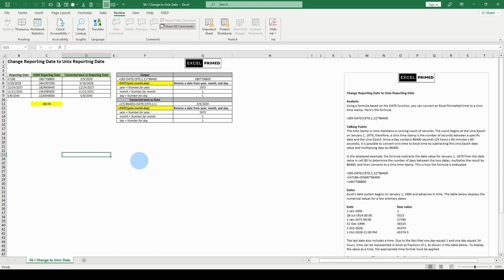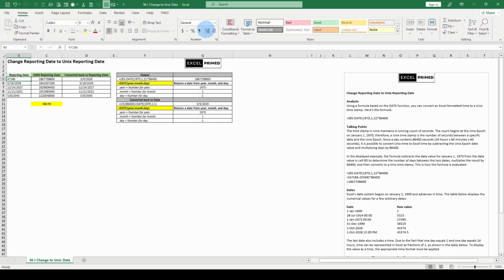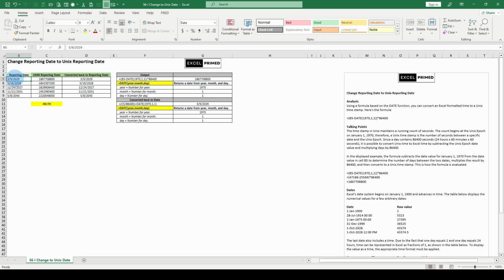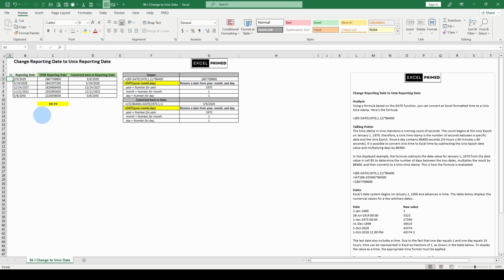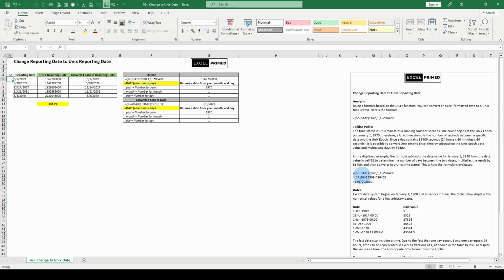Convert Excel Time to Unix in Seconds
People don’t realize how Excel handles time under the hood. Learn how to convert Excel timestamps into Unix time with one formula that works every time.

This Excel video teaches you how to convert dates and times in Excel to Unix time stamps, which are a way to represent time as a running count of seconds since January 1, 1970.

You can achieve this conversion using a simple formula that subtracts the Unix Epoch date (January 1, 1970) from your chosen date and then multiplies the result by 86400, which is the number of seconds in a day.

The video explains that the Unix time stamp is essentially the difference in seconds between a specific date and the Unix Epoch, making it a universal way to measure time.

Additionally, the video provides examples of how Excel represents dates and times as numerical values and fractions, helping you understand how time can be manipulated and formatted in Excel.